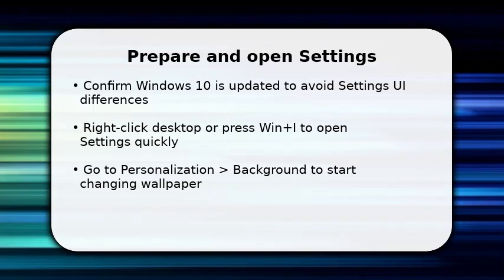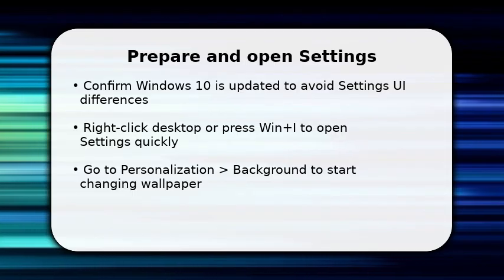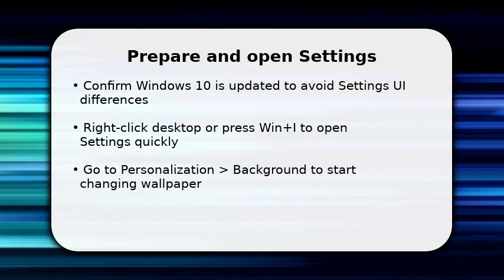How to Set Desktop Wallpaper in Windows 10 (full Guide)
Discover the step-by-step process of setting your desktop wallpaper in Windows 10 with our comprehensive guide. Learn how to personalize and enhance your computing experience by choosing from a variety of images, adjusting settings for optimal display quality, and troubleshooting common issues.